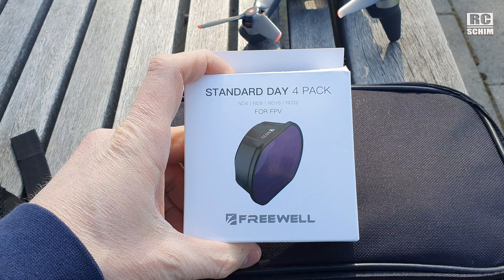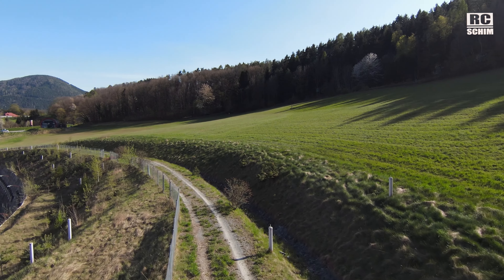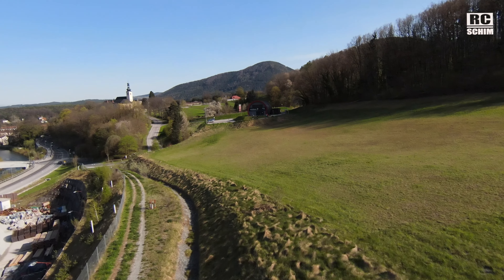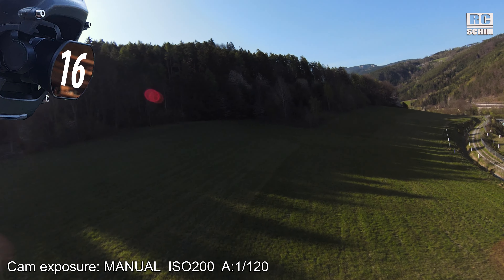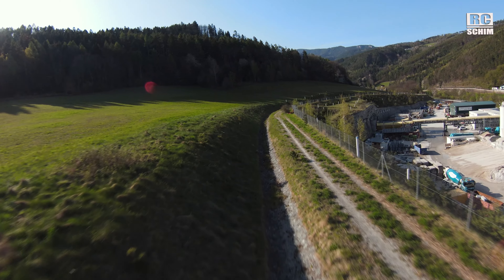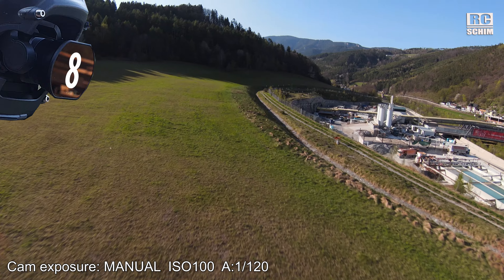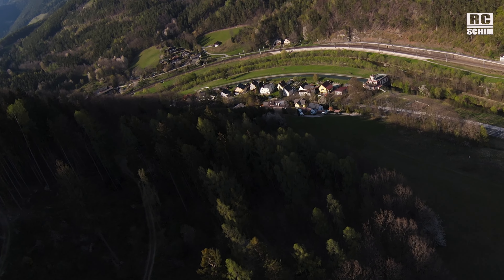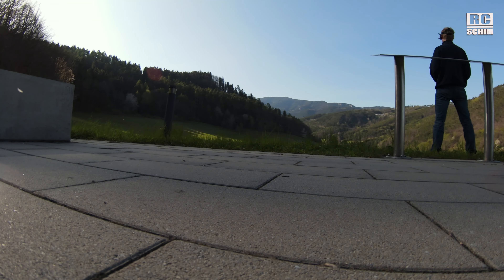DJI FPV: ND Filters vs Jello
While this drone doesn't satisfy everybody (especially since it has been overhyped) it's still a pretty good fast flying action cam. Only if you fly slow, or in certain extreme situations you get ugly vibrations that cause wobbly, jello issue in your footage.
If you compare DVR (unstabilized) footage vs. Rocksteady stabilized footage from the drone - you see how good the stabilization works - but it's not a magic tool that eliminates all the shakes (like Gopro hypersmooth?). So if we help a bit by reducing the ammount of light on the sensor, the shuttertimes can be longer (1/120 is my suggestion). BUT: you shouldn't stay on AUTO exposure, because the cam tries to increase ISO to get enough light.
Well maybe you can stay on auto if you chose the right ND filter for your current daylight situation. You can see this in the camera settings, it actually tells you the EV (exposure value) in manual mode. EV should be 0 or maybe -0.3 while ISO is on 100 (you see in my video that I had to use the ND8).
Hope this helps you capture even better footage with this drone, happy flying (and filming), Mario

●▬▬▬LINKS▬▬▬▬▬▬▬▬▬▬▬▬▬▬▬▬●
►►Freewellgear NDFilters (they sent me the filters for free)
Filmed with:  DJI FPV, Samsung Galaxy S10,
Edited on Premiere Pro
●▬▬▬♫MUSIC▬▬▬▬▬▬▬▬▬▬▬▬▬▬●
Razzmatazz - Jules Gaia
╠╗║╚╝║║╠╗║╚╣║║║║║═╣  (best way to support me!)
(¯`·.¸¸.·´¯`·.¸¸.-RCSchim-.¸¸.·´¯`·.¸¸.·´¯)
●▬▬▬VIDEO INDEX▬▬▬▬▬▬▬▬▬▬▬▬●
00:00:00 Intro
00:01:37 FLIGHTS: no ND
00:02:41 ND16 + AutoExposure
00:03:57 ND16, ISO100
00:05:20 ND16, ISO200
00:07:59 ND8, ISO100
00:10:52 my thoughts